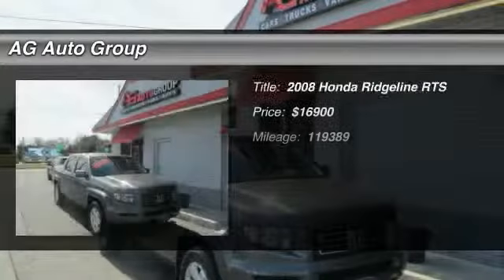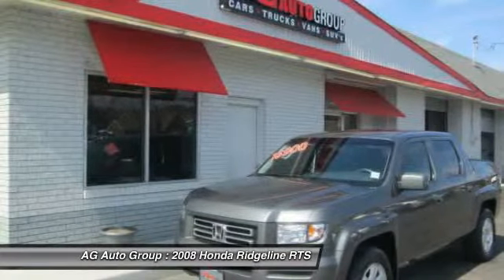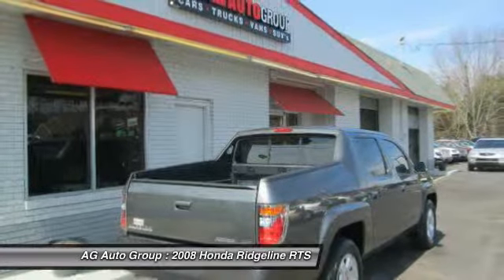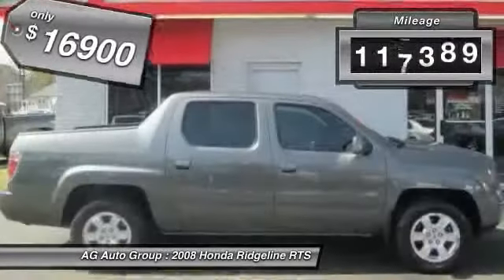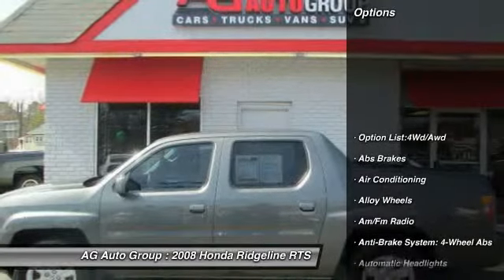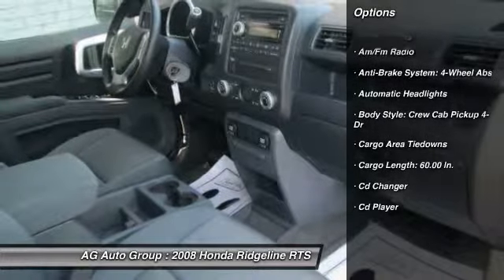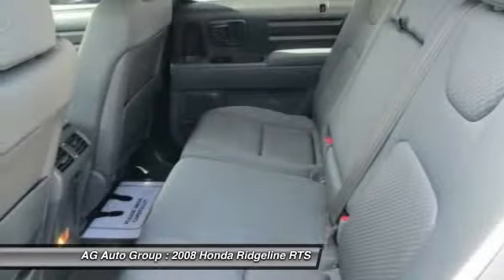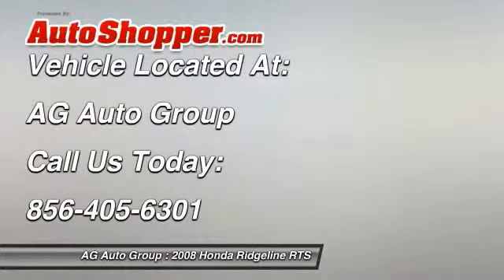2008 Honda Ridgeline RTS Vineland NJ 08360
2008 Honda Ridgeline RTS